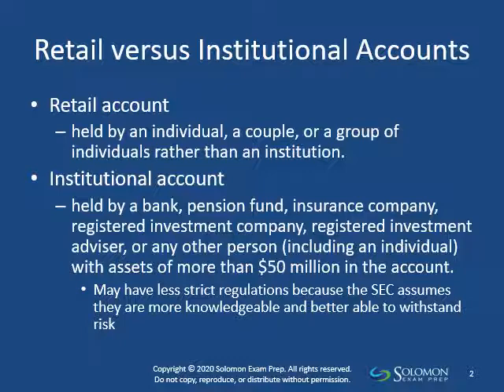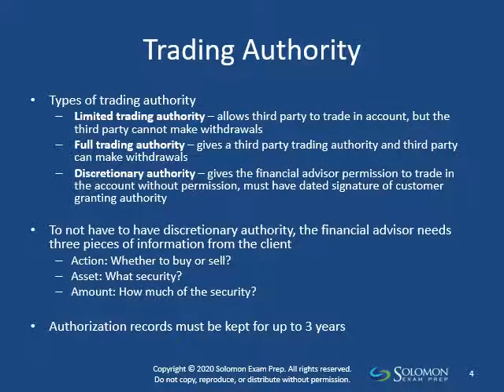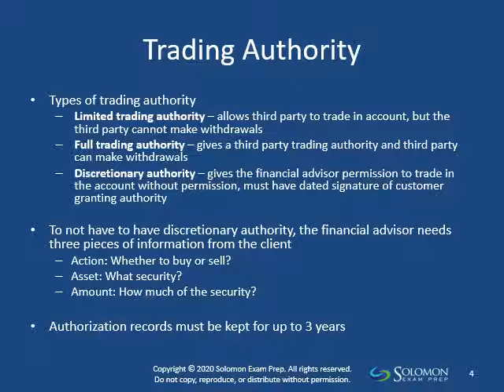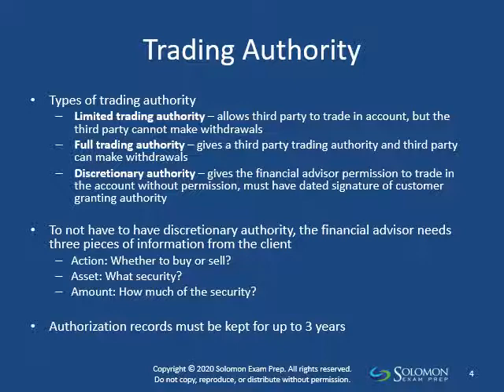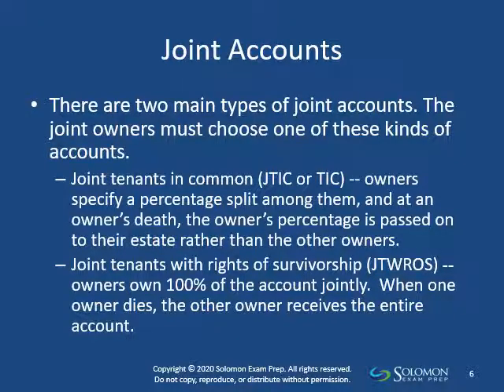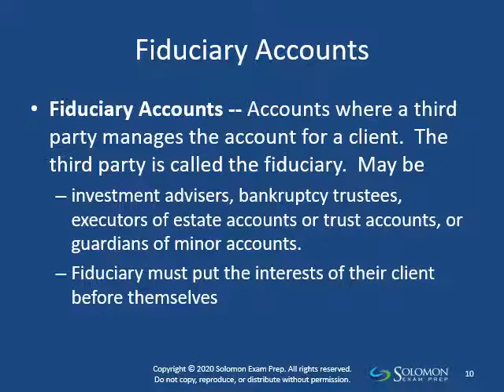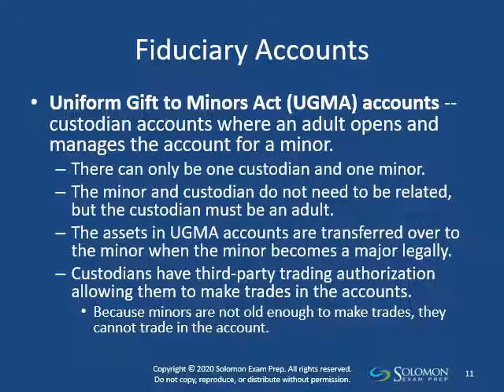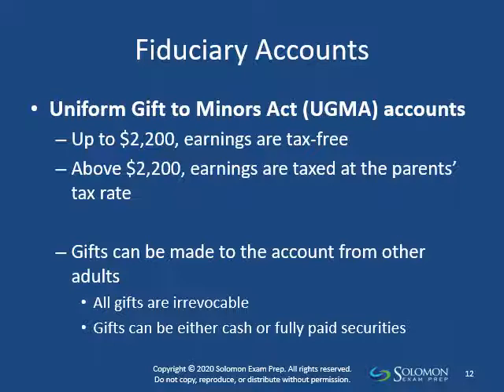Series 24: Types of Customer Accounts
One major function of a brokerage operation is the opening and maintenance of client accounts. In this video lecture for the Series 24 exam, you will learn about the many types of customer accounts that a firm manages.

Understanding types of customer accounts is an important part of passing the Series 24 exam. This topic falls within Section 3 of the FINRA Series 24 content outline: “Supervision of Retail and Institutional Customer Related Activities” (32 out of 150 questions on the exam). Section 3 includes essential product and market knowledge for an operations professional and knowledge regarding the operations functions that support a broker-dealer’s business.

This Series 24 Video Lecture sample covers these main topics:

0:00 Retail vs Institutional Accounts
1:11 Individual Accounts
1:46 Trading Authority
4:07 Joint Accounts
5:37 Transfer on Death Accounts
6:17 Other Accounts
6:57 Corporate and Partnership Accounts
7:54 Fiduciary Accounts

The complete 10-hour Solomon Series 24 Video Lecture highlights the most important and heavily-tested exam topics. The lectures are taught by Solomon professors and peppered with practice questions to help you apply the concepts you’re learning to real-world situations. Solomon video lectures also come with downloadable PowerPoint slides for easy note-taking and review. Once purchased, the videos are viewable on-demand for a 180-day subscription period. Video Lectures are viewable through the Solomon website and can be accessed via computer, mobile device, and the Solomon Exam Prep app.

The Series 24 Video Lecture can be purchased individually or as part of the Series 24 Video Premium Package or Total Package.

Do you have any questions, tips, or ideas about the Series 24 exam or types of customer accounts?

Read more securities licensing exam study tips on the Solomon Exam Prep blog:

ABOUT US
Solomon Exam Prep creates innovative resources for securities exam preparation.